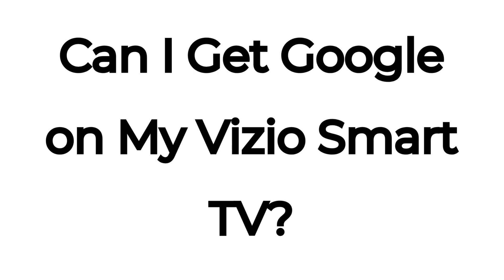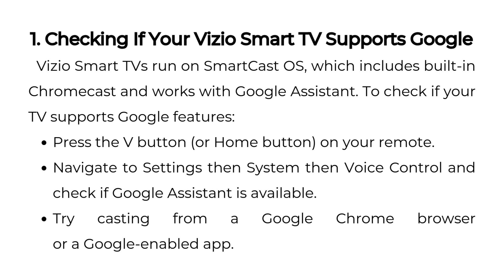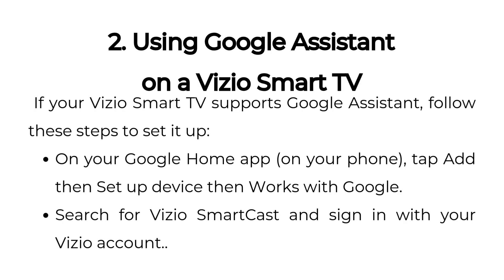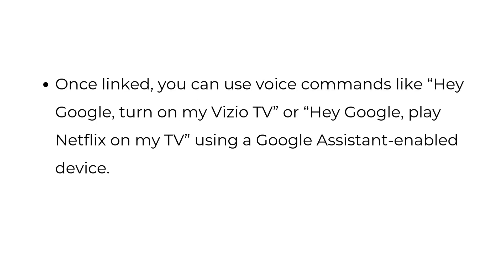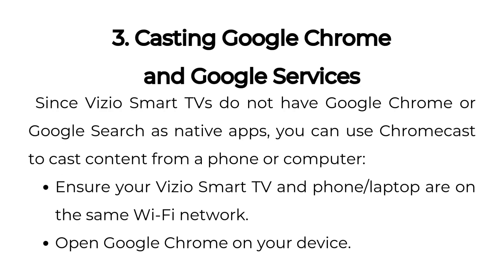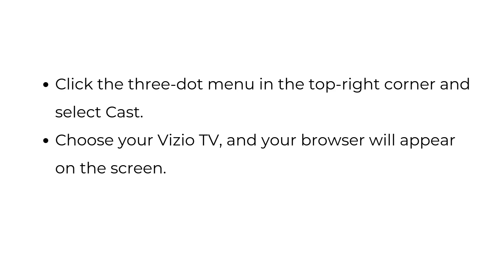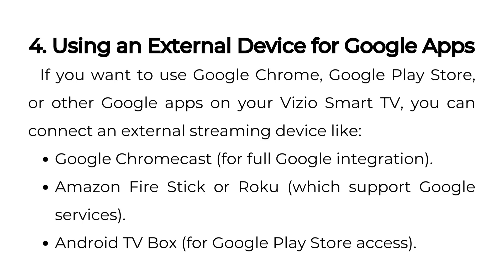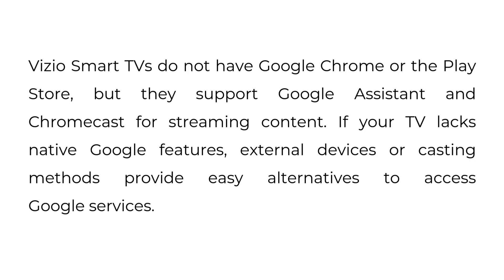Can I Get Google on My Vizio Smart TV?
In this video, we explain how to access Google services on your Vizio Smart TV. While Vizio TVs don’t natively support Google Chrome or the Google Play Store, many models include features like Google Assistant and Chromecast.

00:00 Introduction
00:22 1. Checking If Your Vizio Smart TV Supports Google
00:45 2. Using Google Assistant on a Vizio Smart TV
01:11 3. Casting Google Chrome and Google Services
01:36 4. Using an External Device for Google Apps